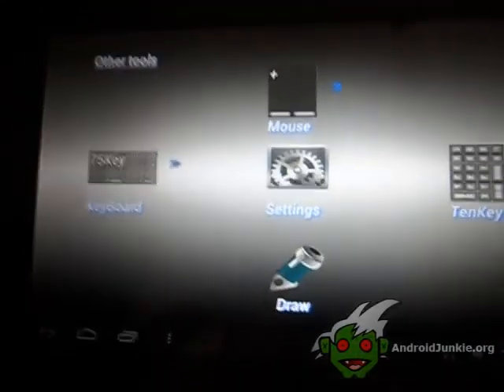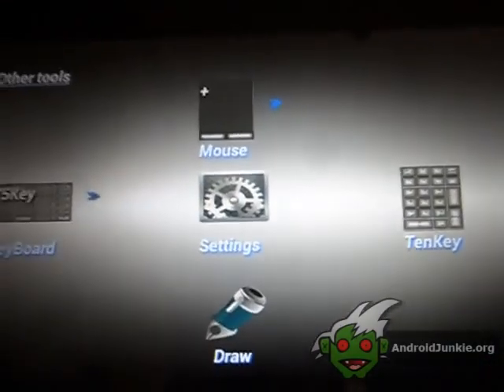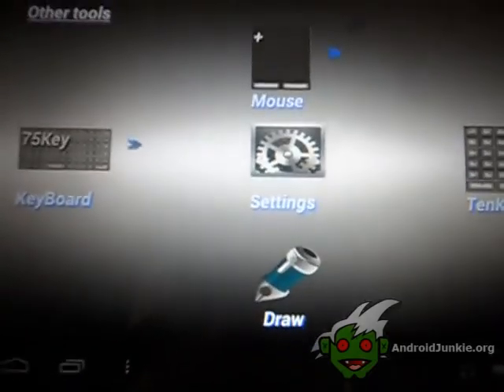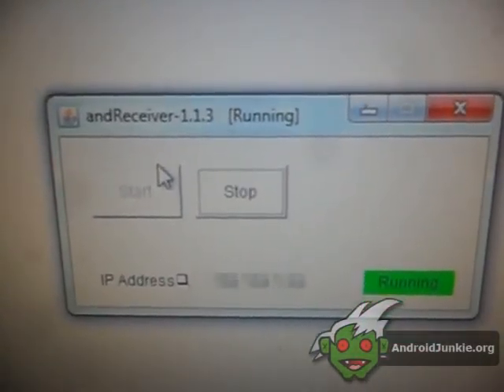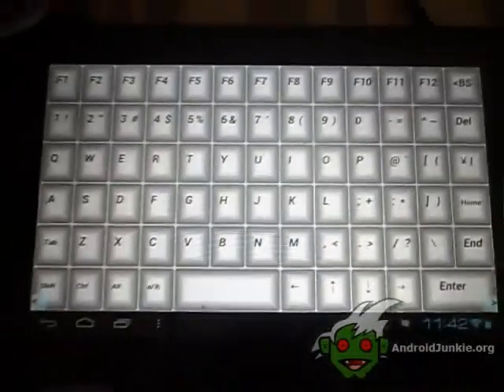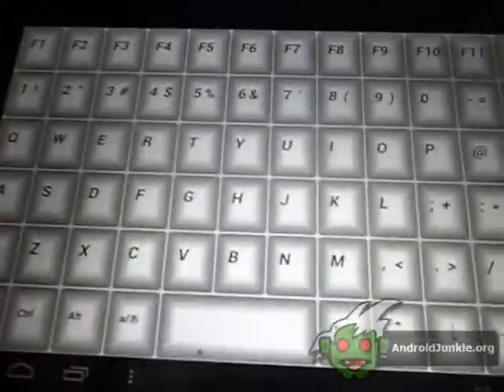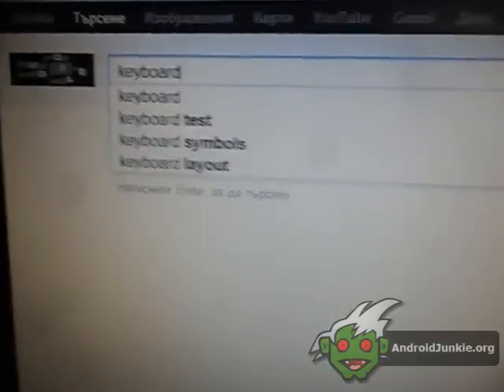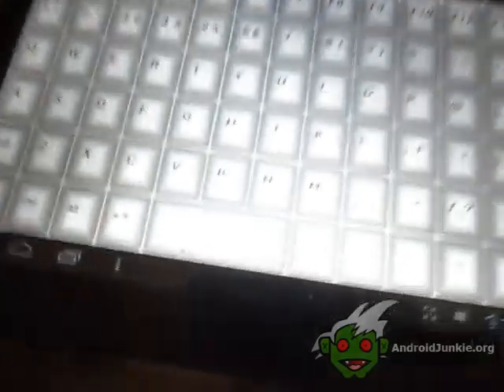How to use your Android's keyboard on your PC